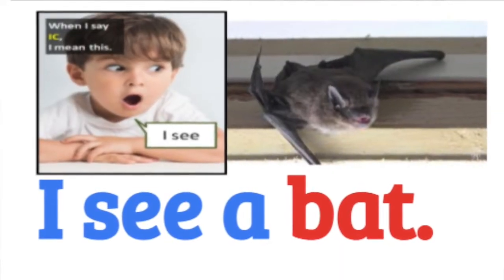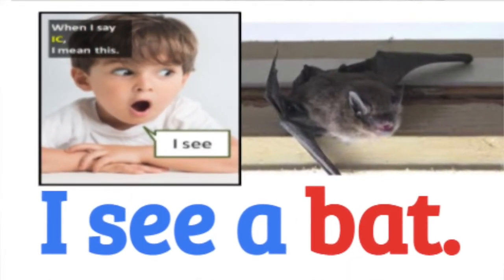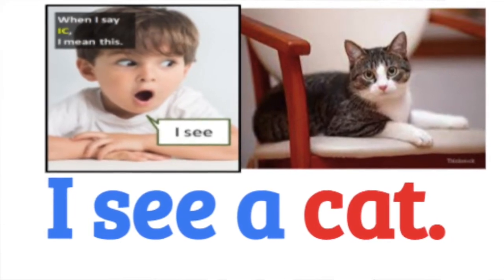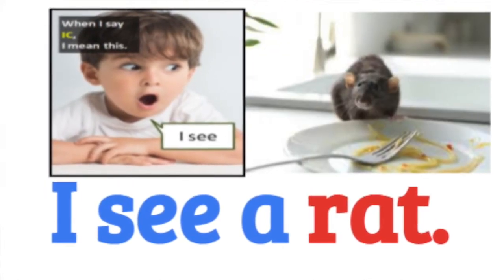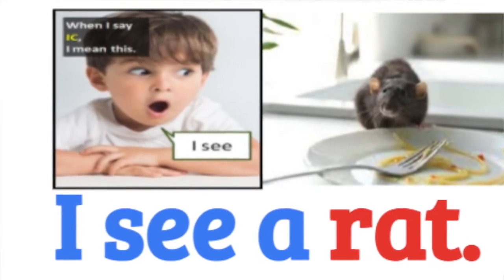Beginning Reading 1 Lesson#2 Dd Rr Tt Tutorial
Beginning Reading 1 is for children who can identify the letters  of alphabet. Beginning Reading Lesson 2 is all about the sounds of letters Dd  Rr ,and Tt